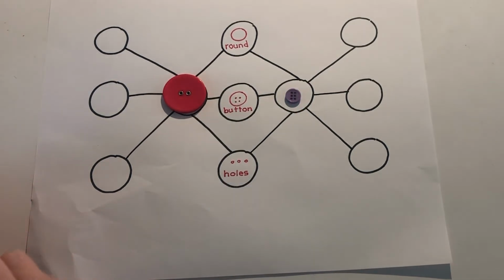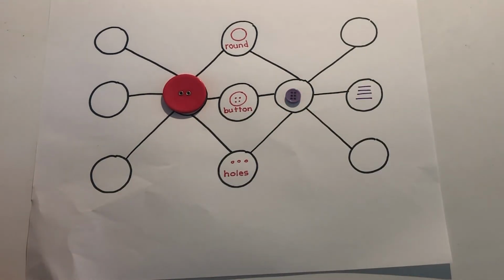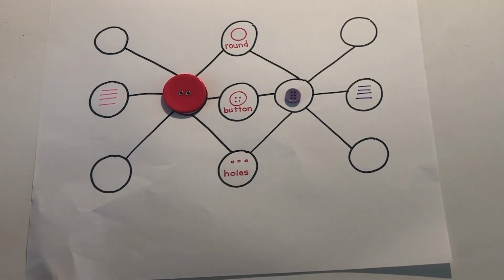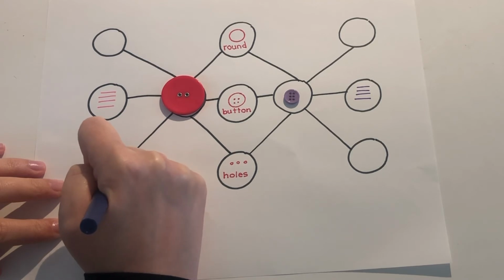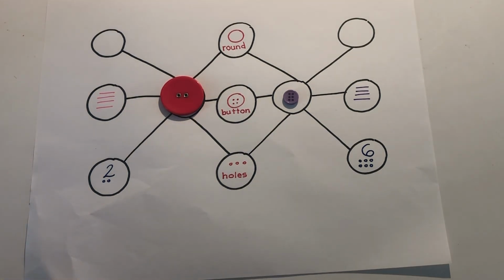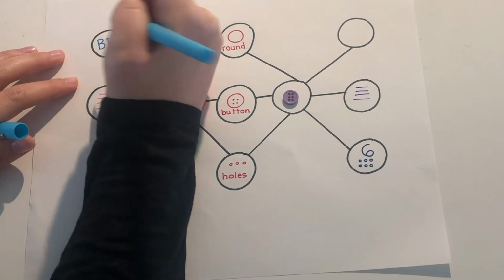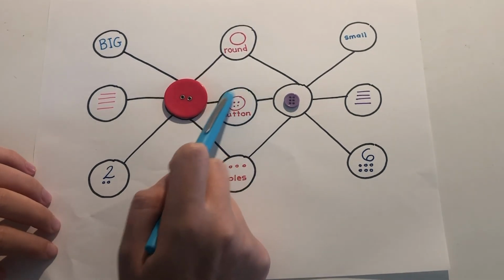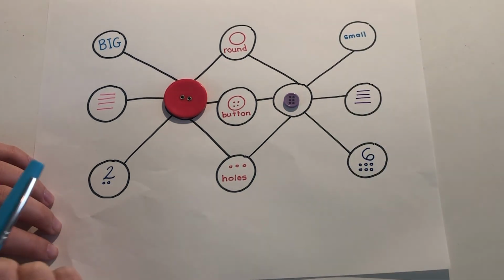Math Lesson, April 23, Double Bubble Map